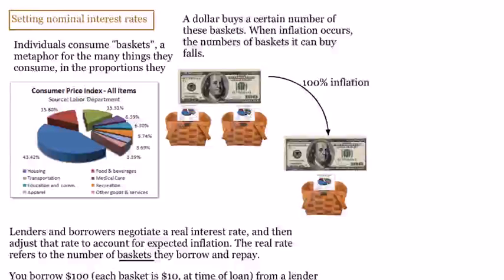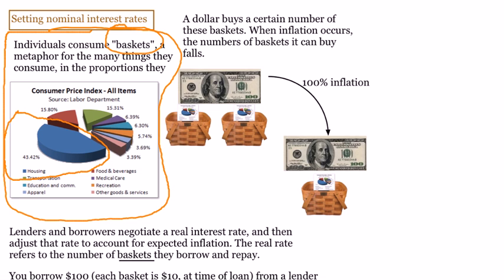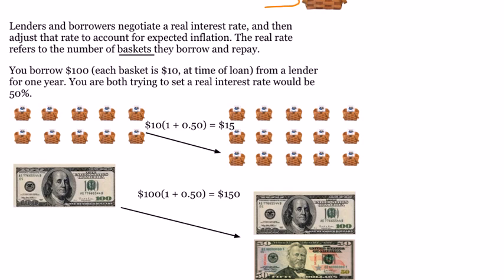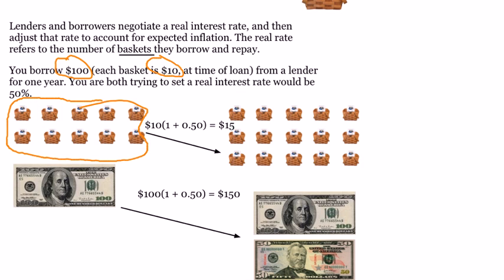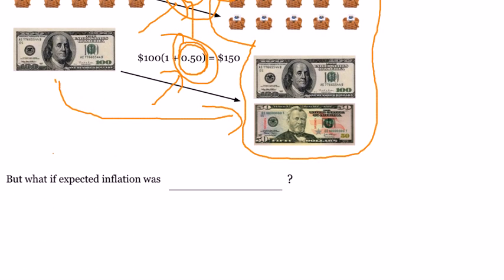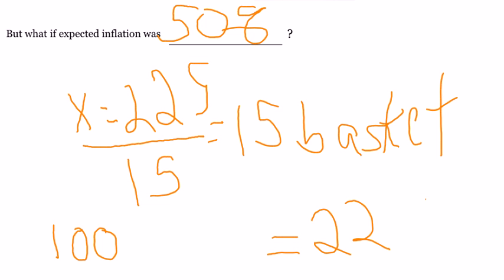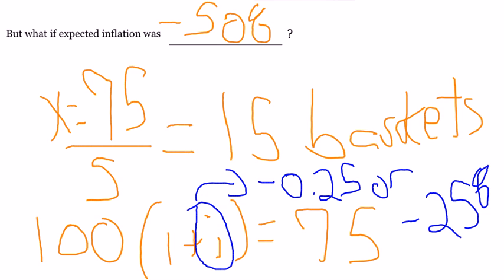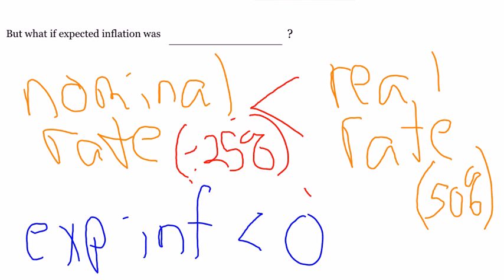Relationship between real and nominal interest rates in the presence of inflation